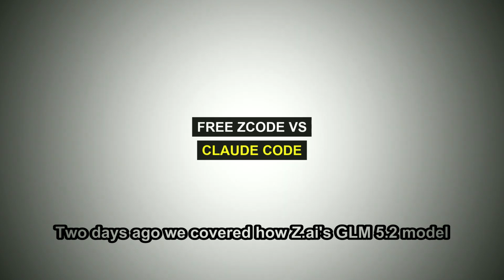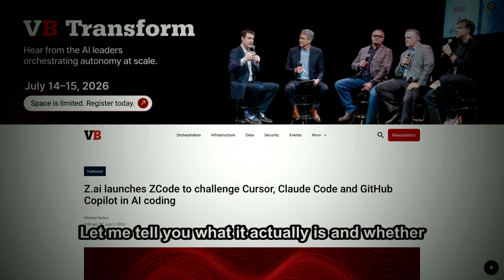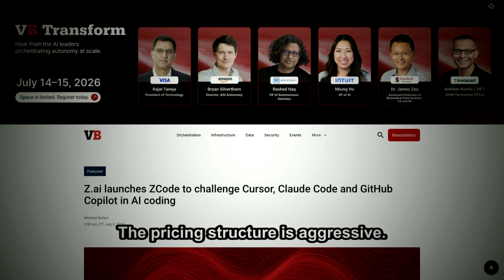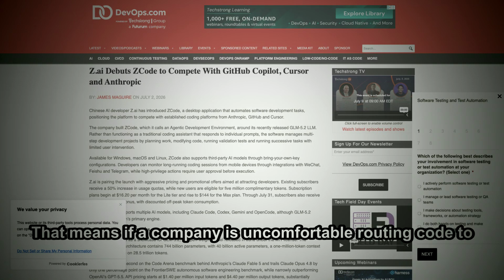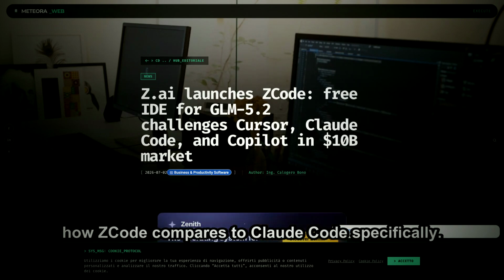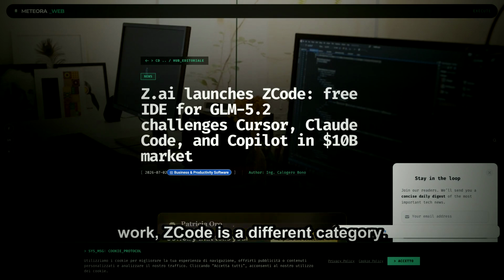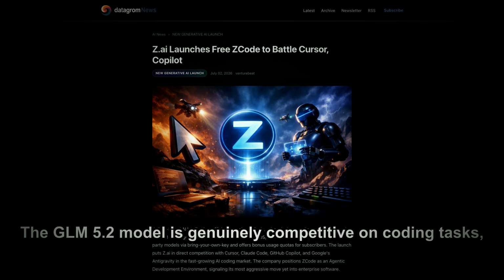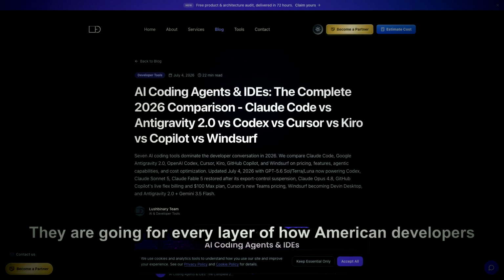After Taking 46% of US AI Tokens, Z.ai Just Launched a Free Claude Code Competitor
Z.ai — the company behind GLM 5.2, which now handles 46% of US enterprise AI tokens — launched ZCode yesterday: a free AI coding agent targeting Claude Code, Cursor, and GitHub Copilot. MIT-licensed, self-hostable, BYOK support, plans from $16.20/month. But it's not what most headlines say it is. Here's the real comparison.